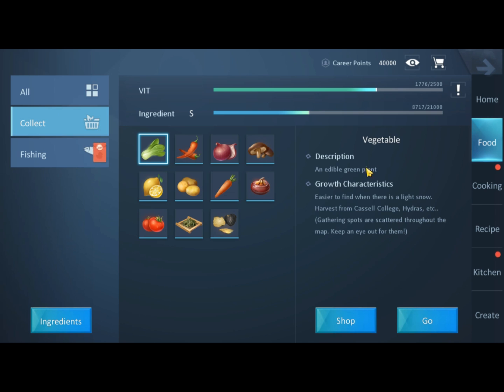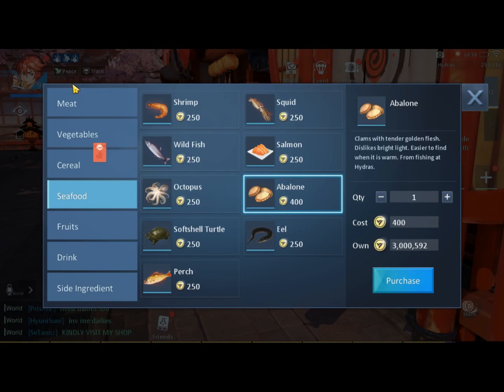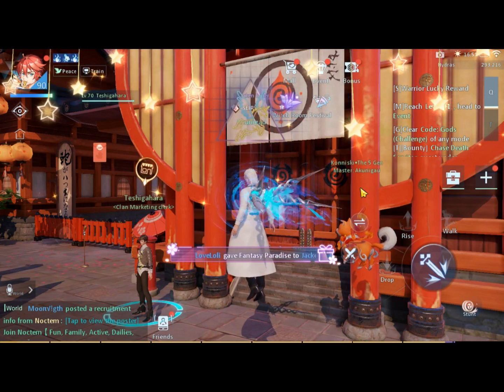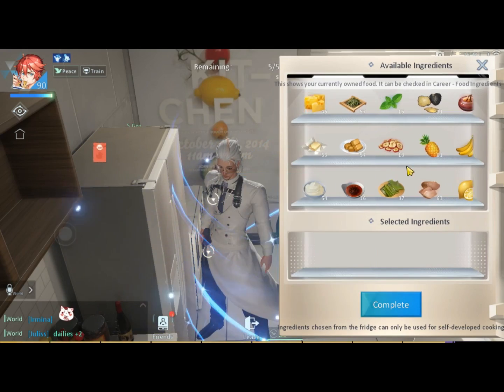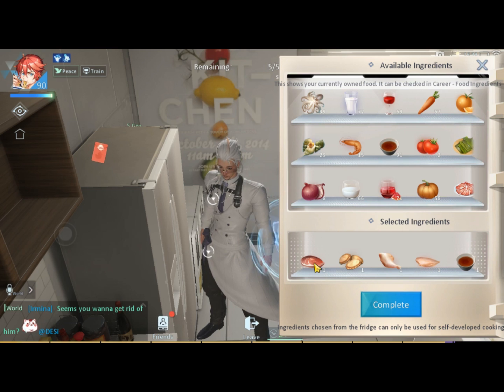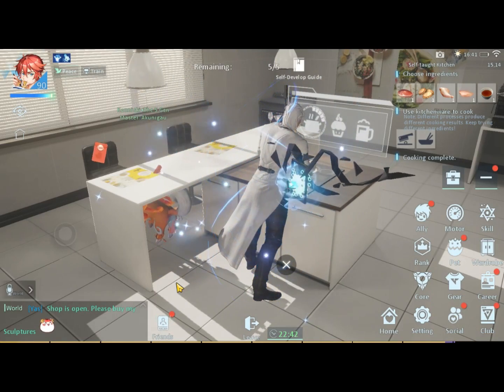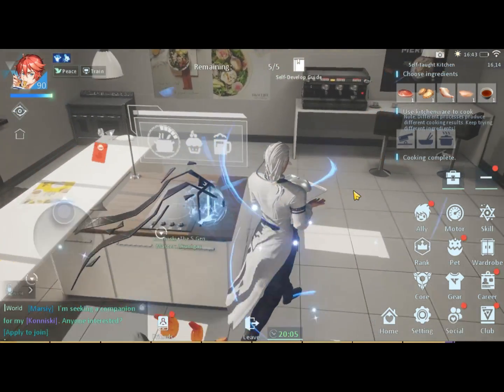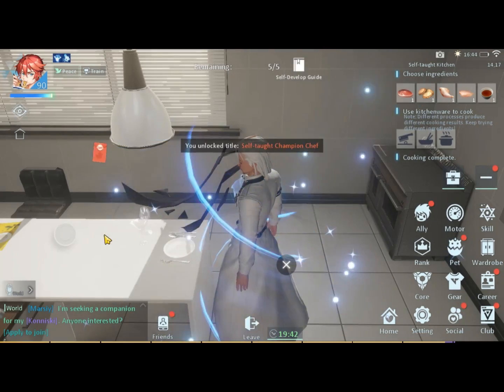Dragon Raja Buddha's Temptation Recipe Executive Chef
Dragon Raja Buddha's Temptation Recipe
Dragon Raja Executive Chef Buddha's Temptation Recipe
Dragon Raja Executive Chef Hidden Recipe
Hidden Recipe
# Dragon Raja